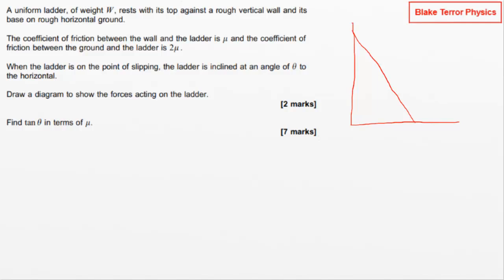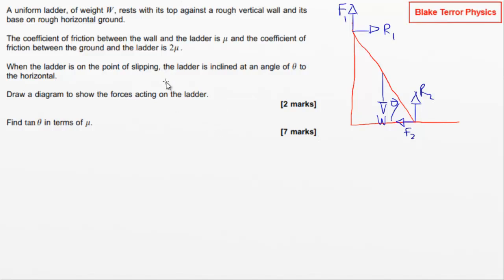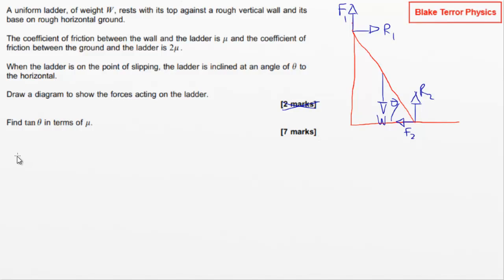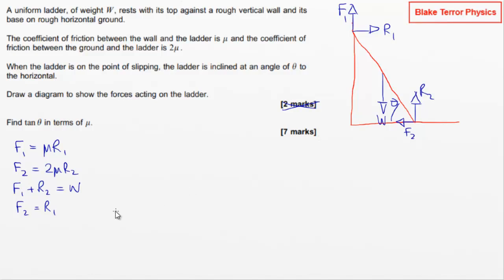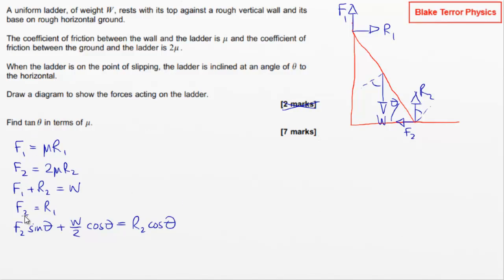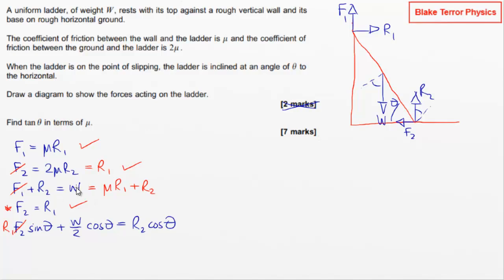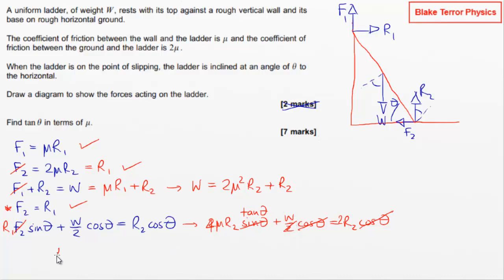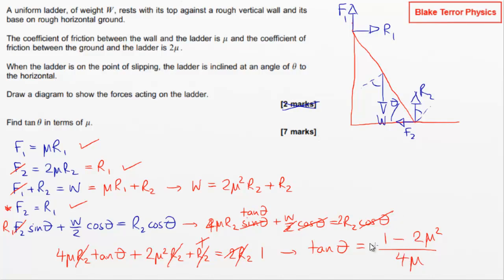Extended Bodies - Classic Ladder-and-Wall Moments Question